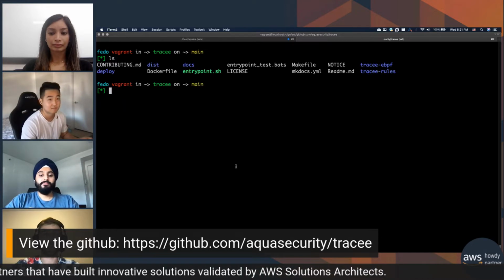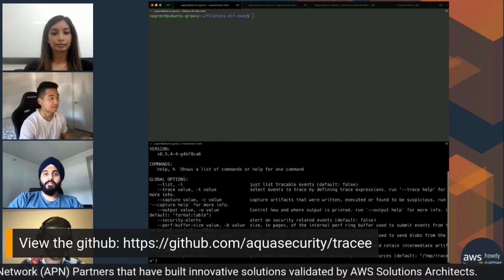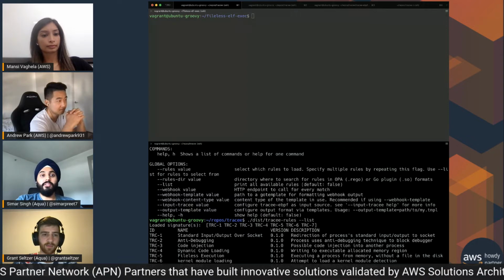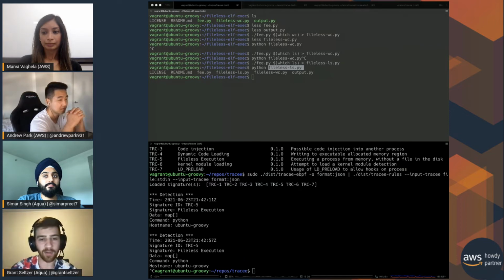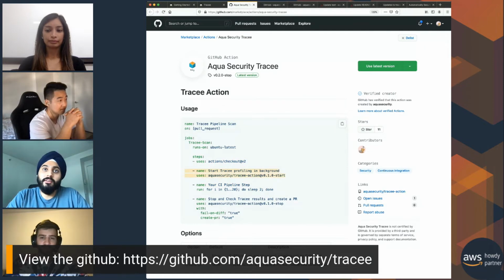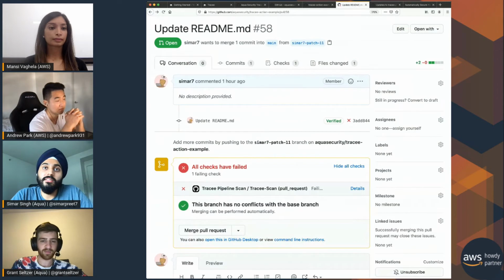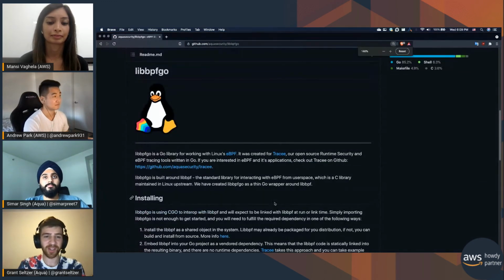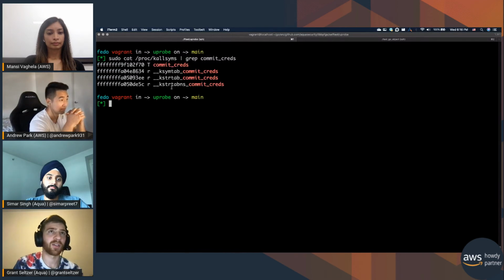Howdy Partner - Aqua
Howdy y'all! Please welcome our partners at Aqua to the corral!

Originally aired: June 30th, 2021
S02E15

AWS Hosts: Mansi Vaghela, Andrew Park
Partner Hosts: